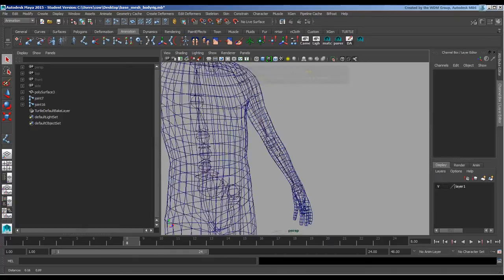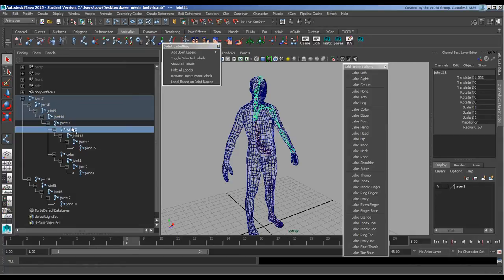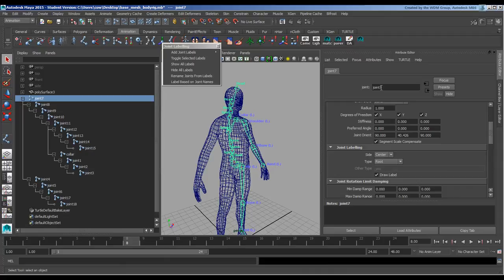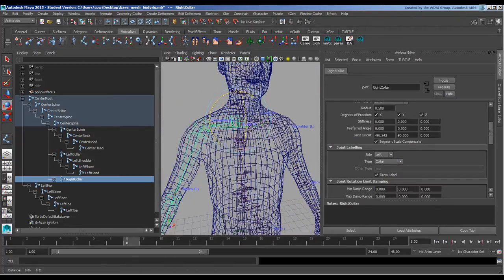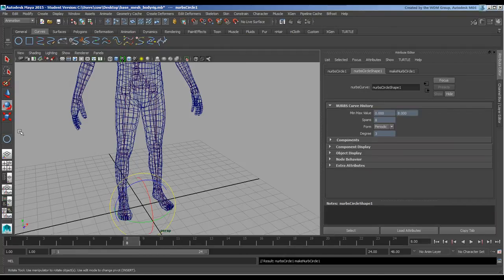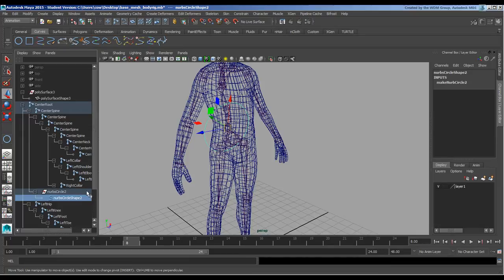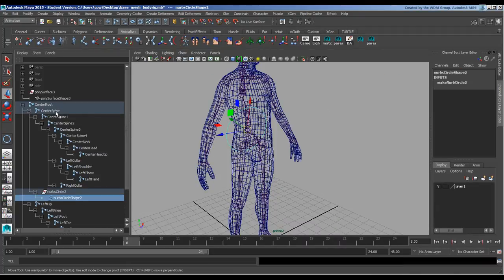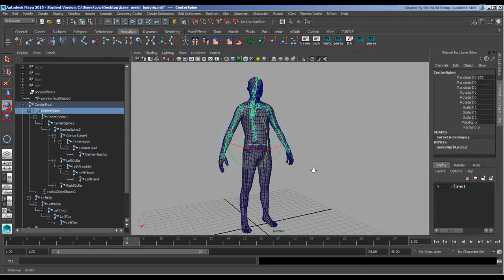Labeling and Mirroring Joints for Rig Building in Maya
In this video, Adam Garland shows how to label joints in a Maya rig and mirror them. He also shows how to attach a control object to a rig element by shape-parenting.